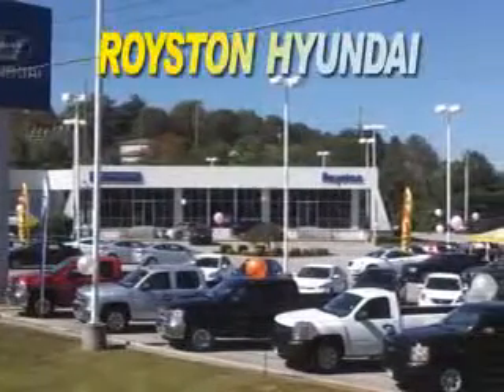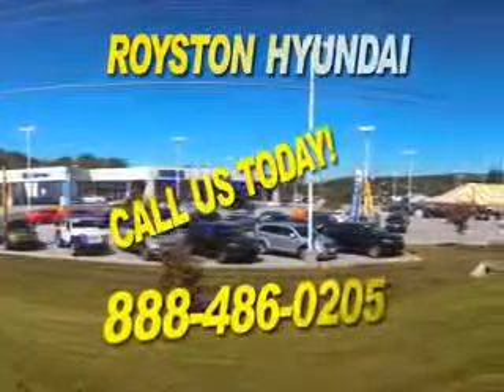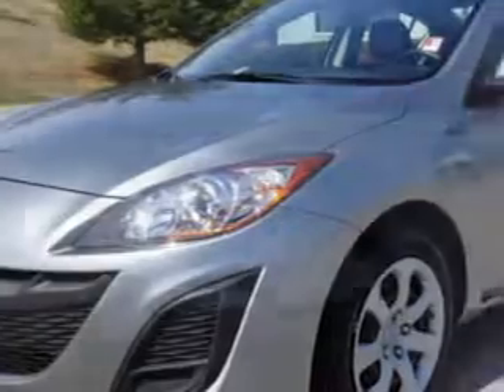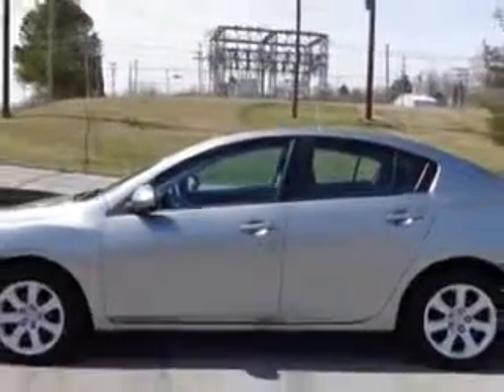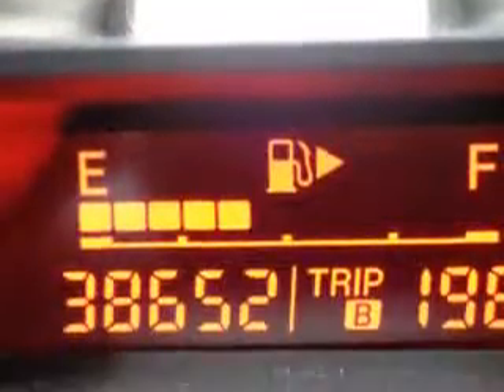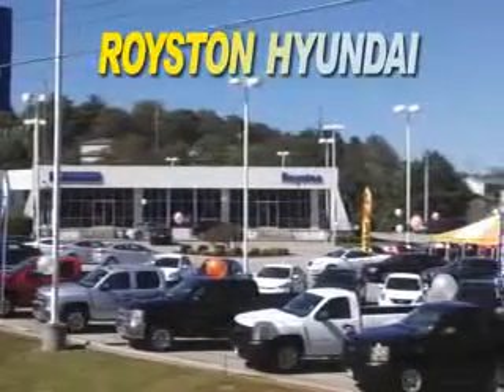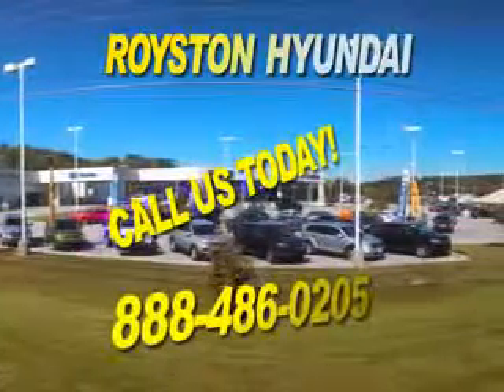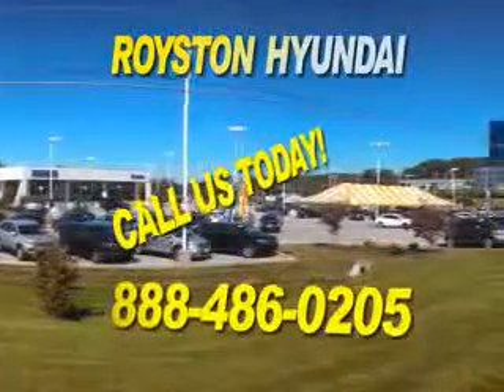2011 Mazda MAZDA3 Royston Hyundai Morristown, TN 37814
Mazda MAZDA You will love this Liquid Silver Metallic Mazda Mazda3 Sedan, equipped with a 4 Cylinder engine and an automatic transmission.
MILES: 38,651
VIN:JM1BL1UF2B1373123

Royston Hyundai
5524 w. Andrew Johnson Hwy.